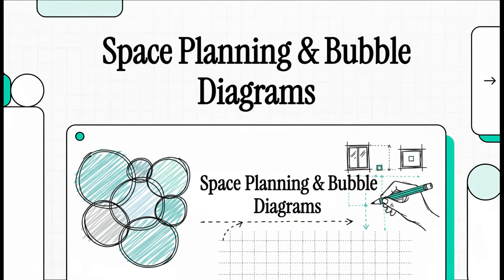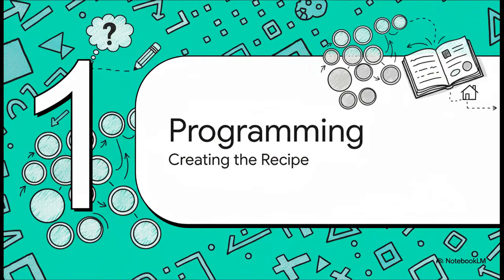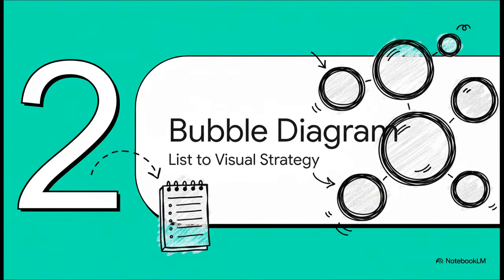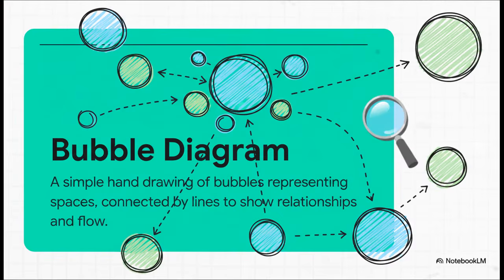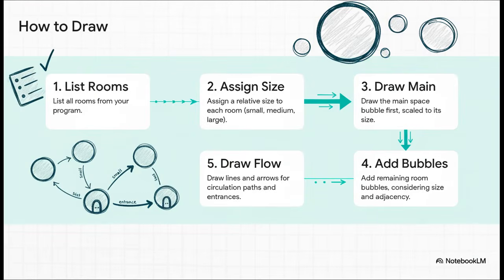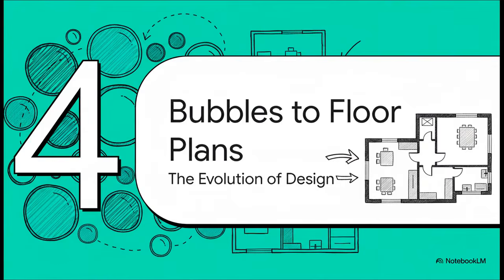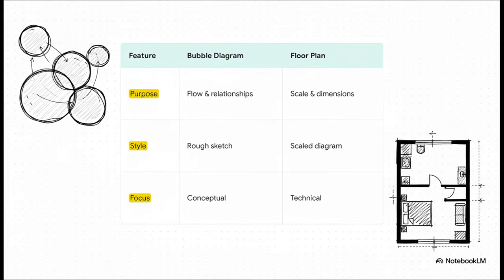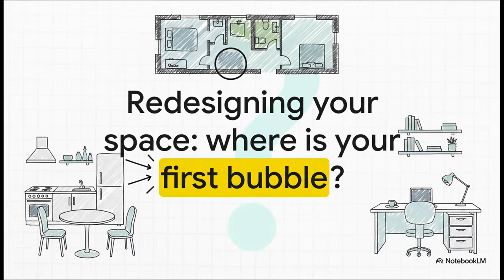Bubble Diagram in Architecture Explained Step by Step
Space programming is the foundation of architectural design. In this video, we explore bubble diagrams and how they help visualize spatial relationships, circulation flow, and functional organization before converting concepts into scaled floor plans.

You will learn:
• What space programming means in architecture
• How bubble diagrams work
• How spatial relationships are organized
• How diagrams transform into floor plans
• How to design better functional layouts

Perfect for architecture students, designers, and anyone interested in architectural planning methods.